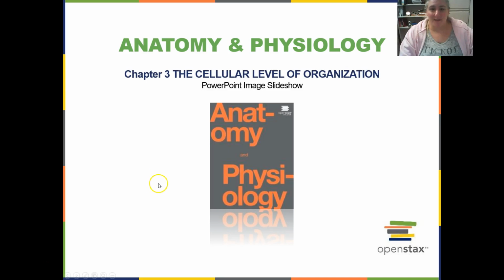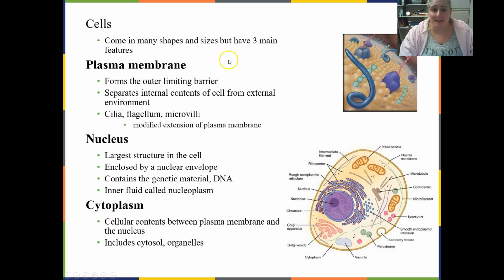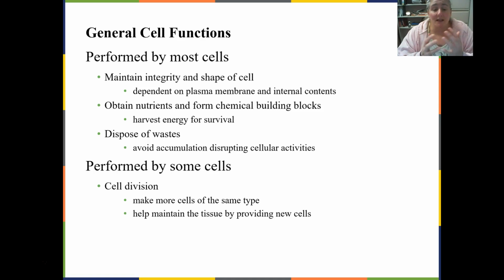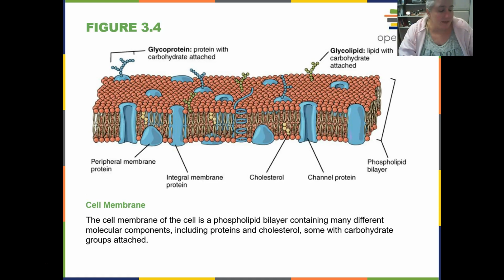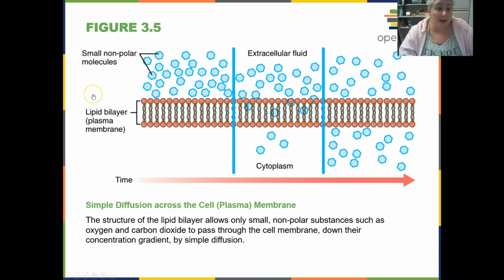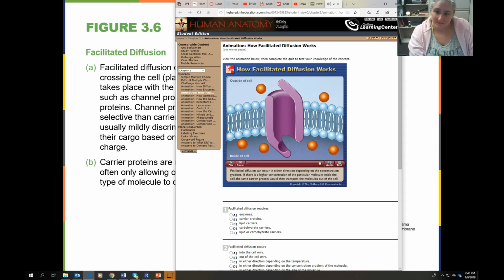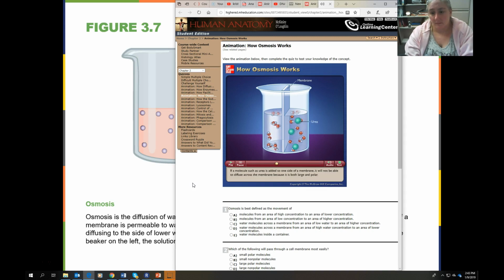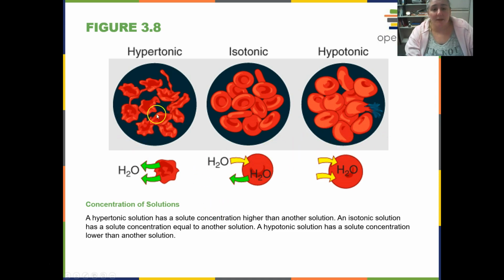Chapter 3_part 1Openstax A&P